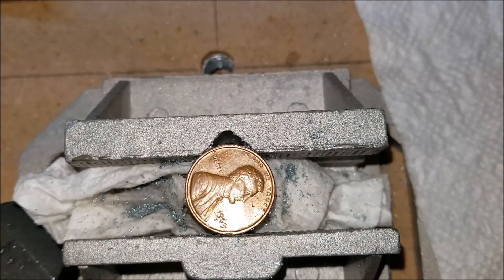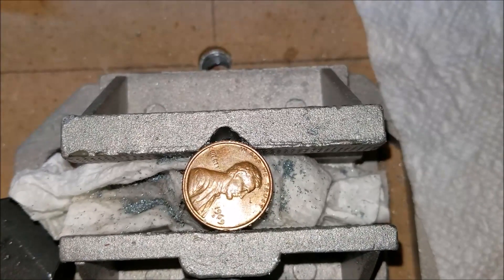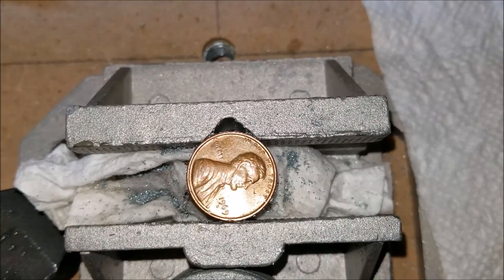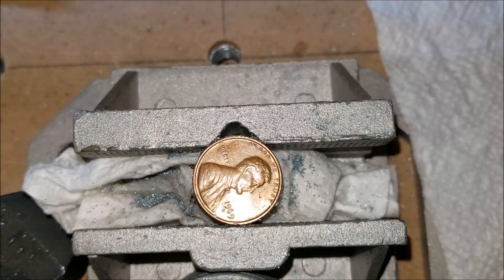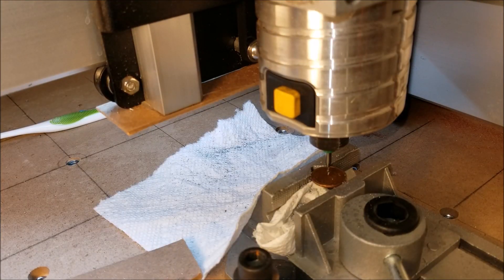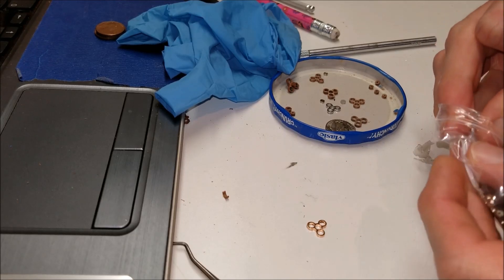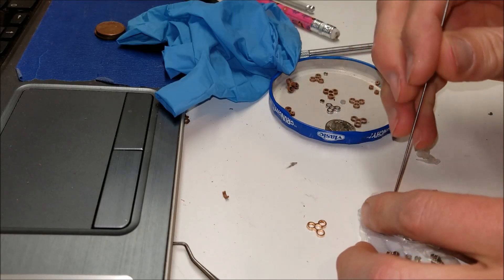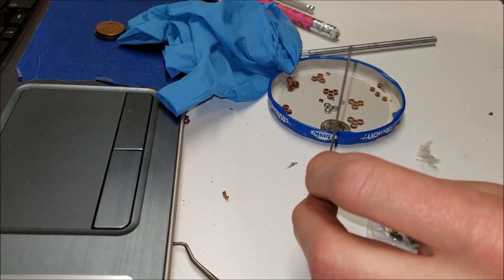The ultimate 1 cent fidget spinner. How to turn a penny into a spinner.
Had a request to turn a penny into a fidget spinner.  This was my fist attempt at making one. Turned out OK, but the metal shaving are a pain to deal with.  Like glitter on steroids.